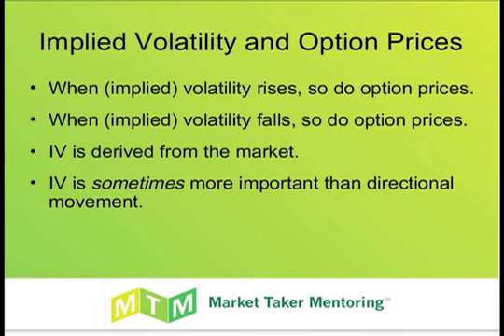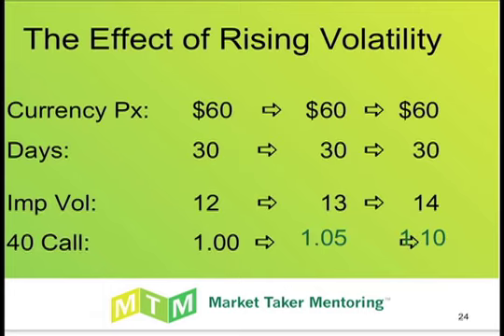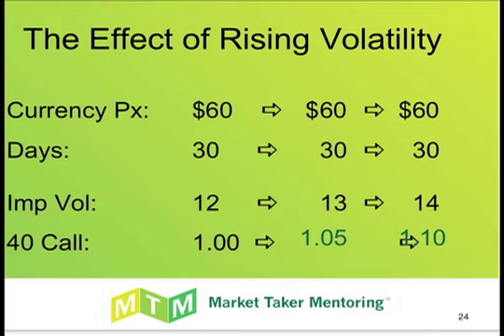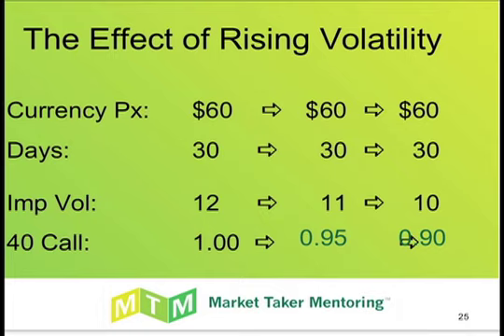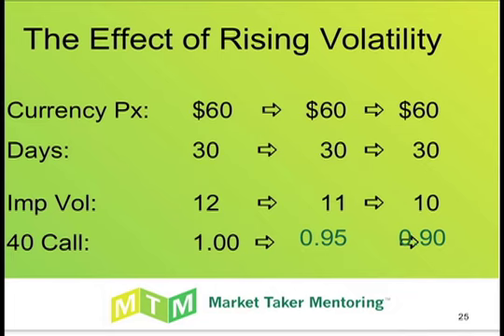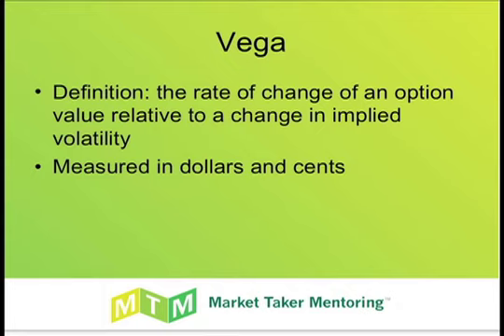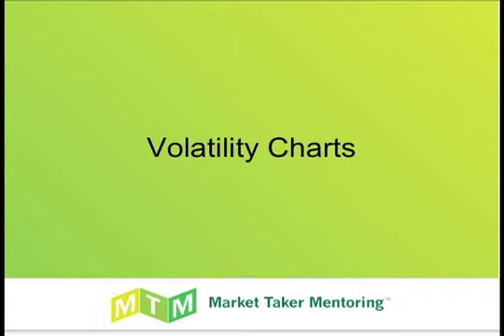Pt5, Dan Passarelli: Navigating the Sea of Volatility with FX Options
Veteran options trader Dan Passarelli shares his views on where the markets are headed and how this can impact your FX trading.